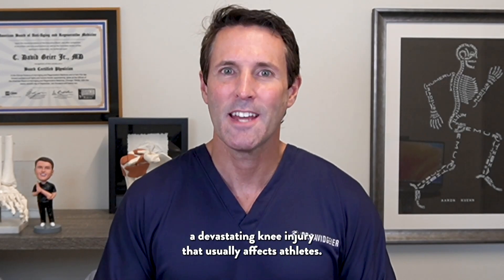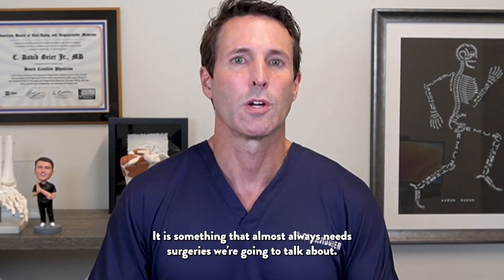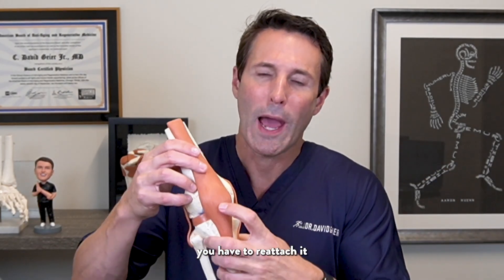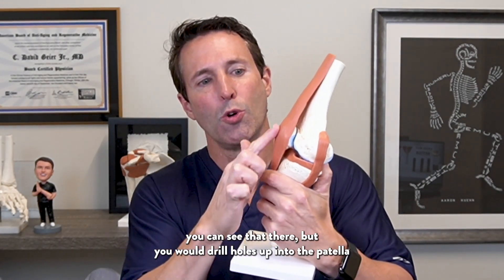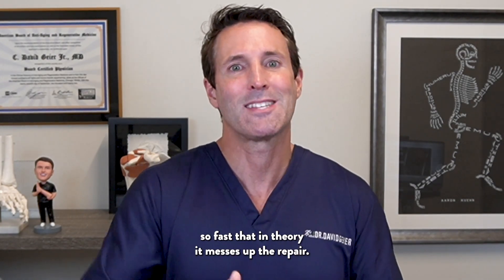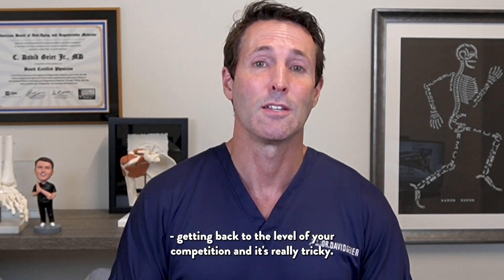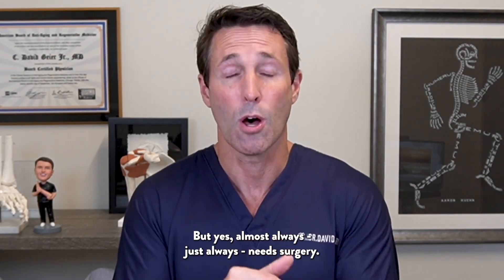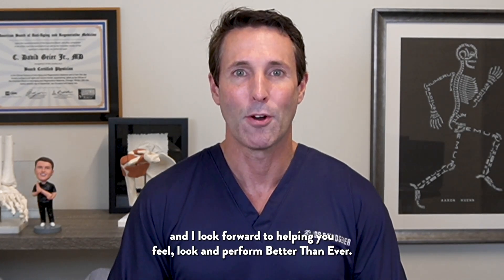Patellar tendon rupture: Signs, symptoms and current treatments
A patellar tendon rupture is a devastating knee injury that usually affects athletes. In this video, I explain how the injury occurs and what the surgery and recovery entail.